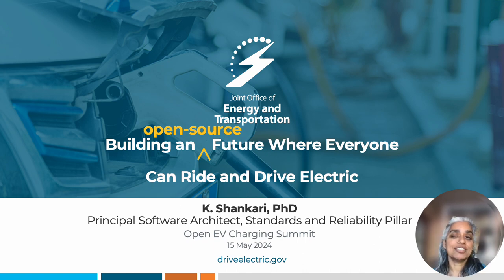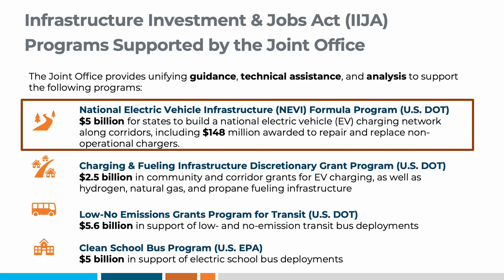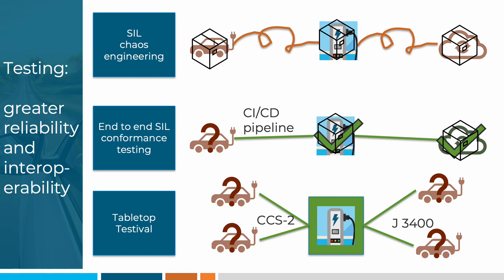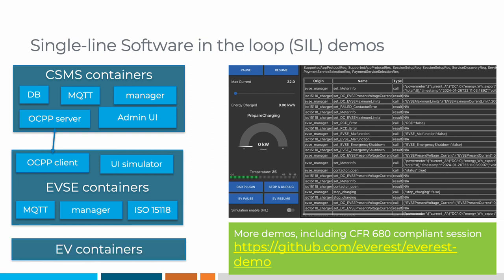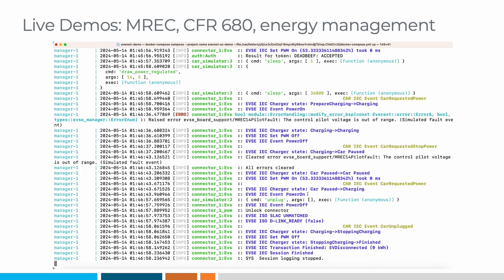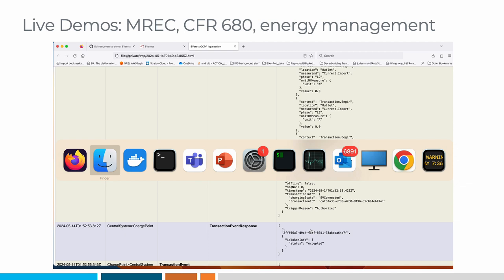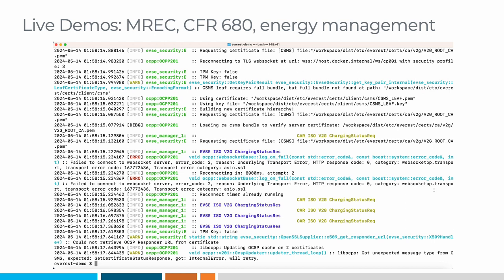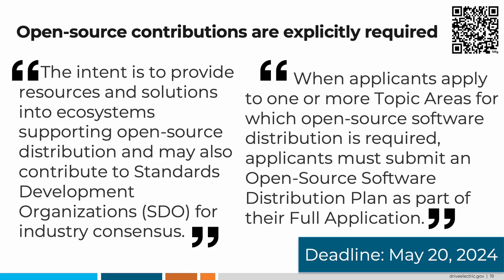Open EV Charging Summit: Supporting standards compliance/accelerating tech deployment w/ open source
A robust and interoperable charging network is key to increasing electric vehicle (EV) adoption, and by extension, to achieving the transportation decarbonization goals of the United States. To ensure reliability and interoperability in software, the U.S. Government has, in the Code of Federal Regulations, section 680, established minimum standards for the charging software stack. The Joint Office of Energy and Transportation (JOET), through the Applied Interoperability (AI) project, is partnering with stakeholders to create an open-source reference implementation that meets these federal minimum requirements. The reference implementation can provide a focal point to work together to implement complex standards consistently. It can also provide a mechanism to disseminate innovative power management monitoring and control techniques into production and increase vehicle to grid integration. This session will outline JOET and AI goals, highlight how they can be achieved using an open-source reference implementation, and issue a call to action to join the broader community around open source software for EV charging.

Speaker: Dr. K. Shankari, US Joint Office of Energy & Transportation